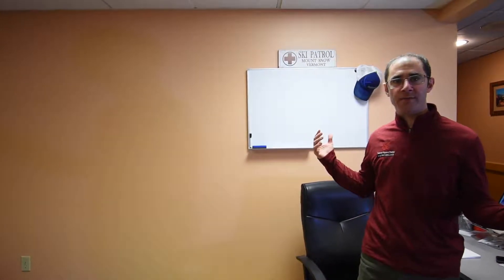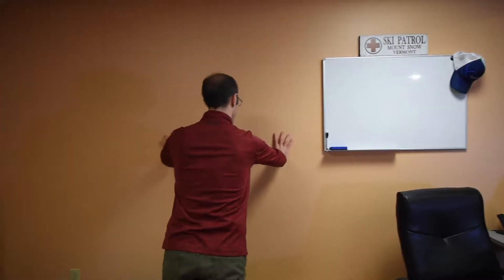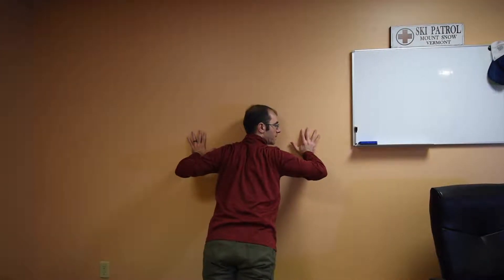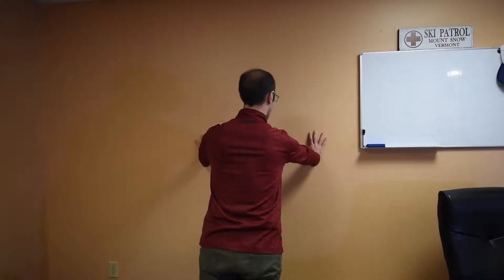How To Treat Neck Pain At Your Desk #2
Do you get neck pain at your desk? Physical Therapist, doctor Justin Feldman, from Feldman Physical Therapy and Performance shows us some simple exercises you can do to help resolve that neck pain right from your desk